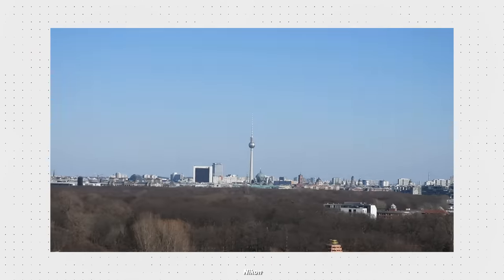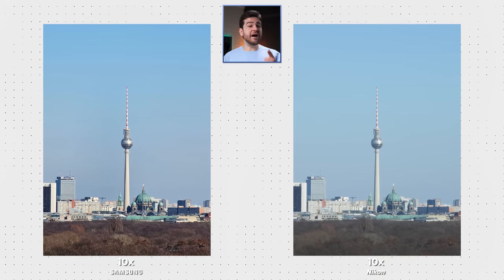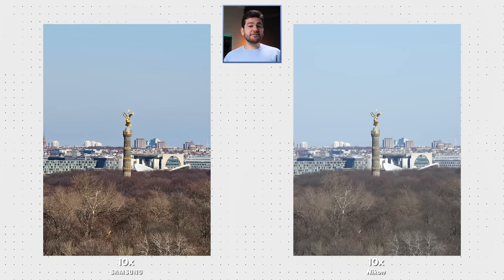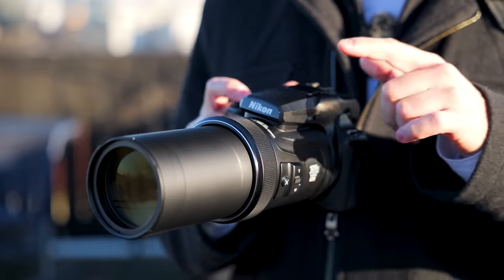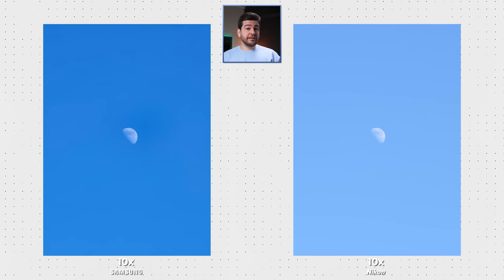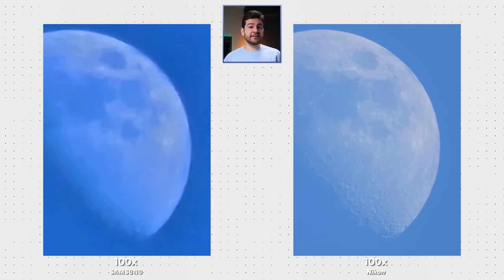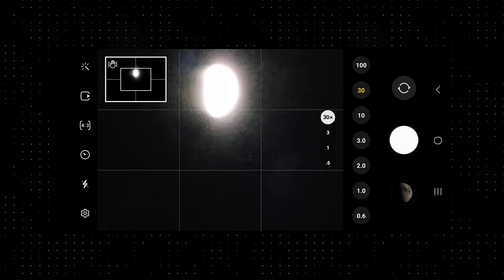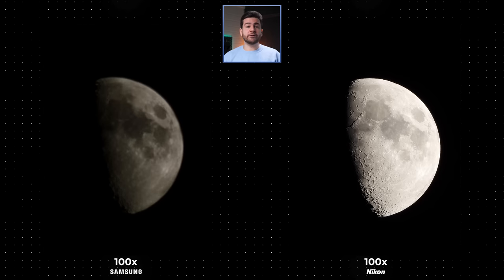Moon Zoom! Galaxy S23 Ultra vs Professional 125x Zoom Camera! (Nikon P1000) | VERSUS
The Samsung Galaxy S23 Ultra is the god of zoom for smartphones, and the Galaxy flagships have been like this for a very long time. The question is, can it match up to the Nikon Coolpix P1000? In a world where smartphone cameras are getting better and better each year, the S23 Ultra is definitely a phone to watch out for. Leave a comment on your thoughts!

0:00 Intro
0:24 Photo comparison
2:20 Moon at daytime
4:20 Moon at night
5:37 Video comparison